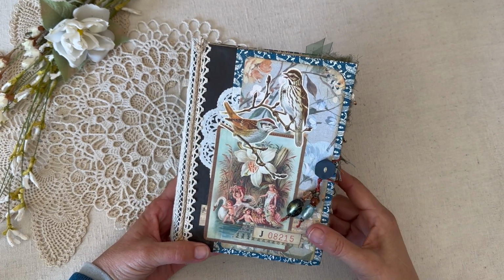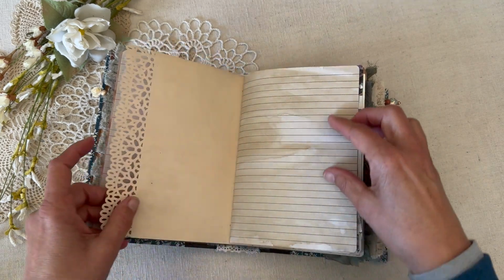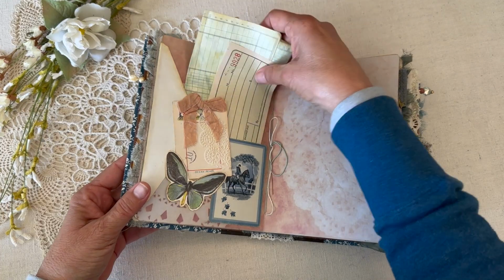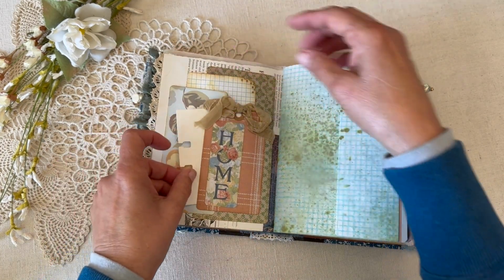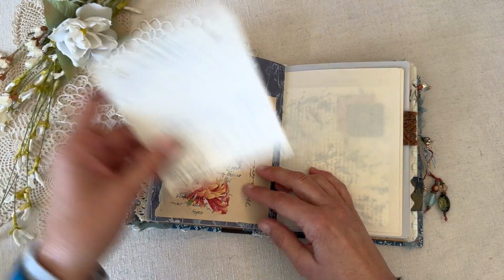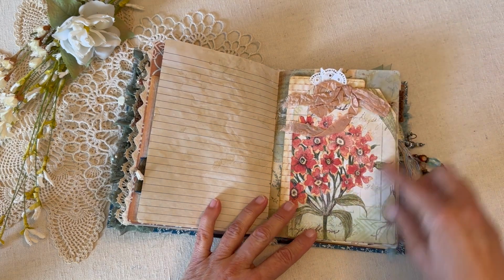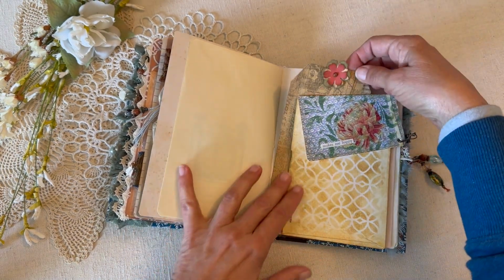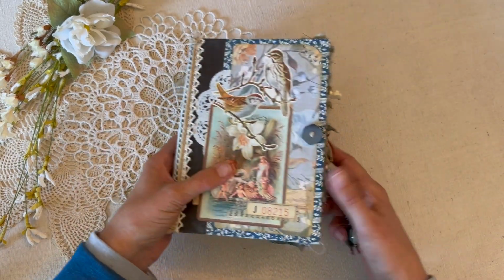The Final Step | Winter Blues Junk Journal Flipthrough (SOLD)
In this final episode of our series on making a junk journal with beginners in mind, I am rounding up a bunch of creative ideas for decorating your junk journal in style! The pretty, winter-y colors are still cozy and it’s all beautifully vintage. I hope there is something for everyone in this collection of ideas!

Thank you so much for following along with me on this journey. I hope you've enjoyed the series as much as I've enjoyed creating it. And if you have any questions or feedback, don't hesitate to let me know! As always, I'll be back with a new project!

There is a full playlist of videos creating this journal - from making the cover to adding the finals details. Twelve videos in all!

This journal is for sale in my Etsy shop - here is a direct (Sold - Thank you!)